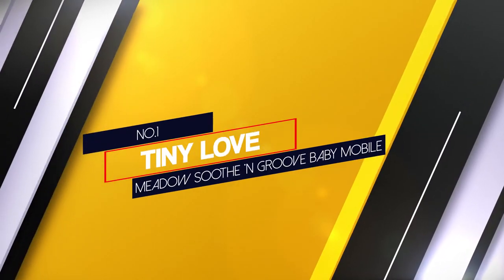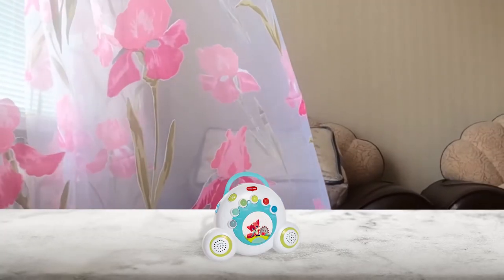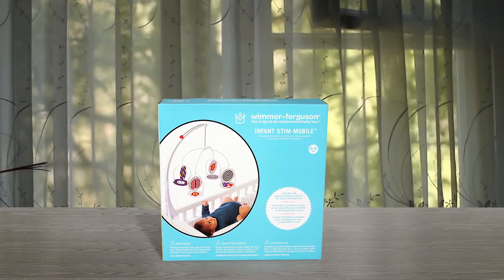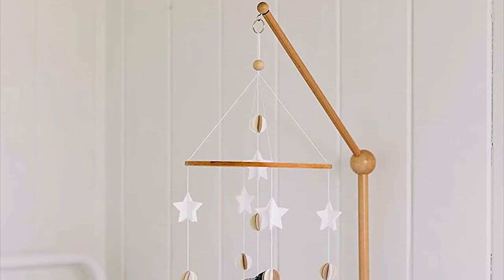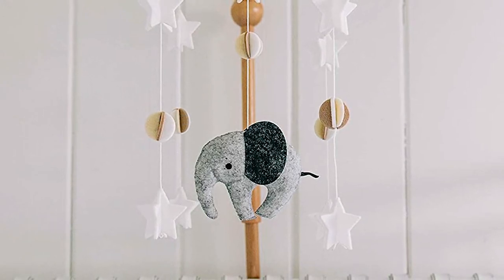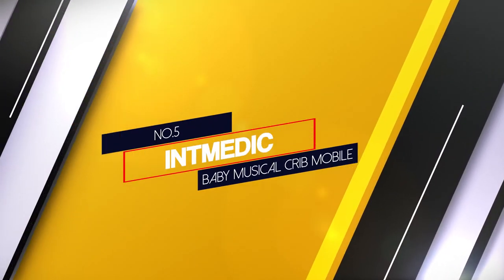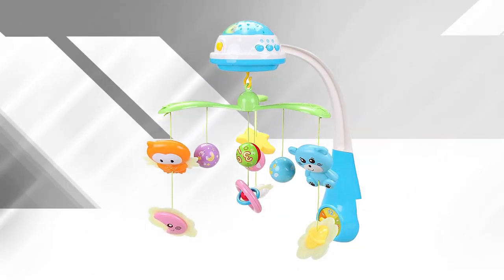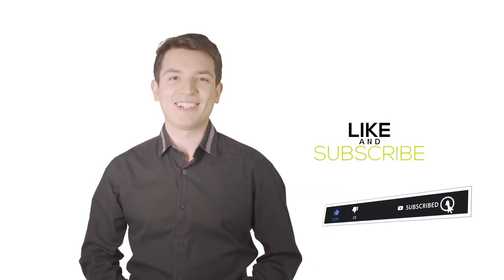Best Baby Mobile in 2023 - Top 5 Review | Included Star Projection, Bluetooth, Volume Control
Links to the best baby mobile listed in this review video:
► 1. Tiny Love Meadow Soothe 'n Groove Baby Mobile
► 2. Manhattan Toy Wimmer-Ferguson Infant Stim-Mobile
► 3. Sorrel + Fern Baby Crib Mobile
► 4. SHILOH Baby Musical Mobile
► 5. INTMEDIC Baby Musical Crib Mobile

🕝Timestamps🕝
0:00 - Introduction

0:43 - NO. 1. Tiny Love Meadow Soothe 'n Groove Baby Mobile
1:31 - NO. 2. Manhattan Toy Wimmer-Ferguson Infant Stim-Mobile
2:17 - NO. 3. Sorrel + Fern Baby Crib Mobile
2:58 - NO. 4. SHILOH Baby Musical Mobile

3:40 - NO. 5. INTMEDIC Baby Musical Crib Mobile

★What is a baby mobile?
A nursery mobile is not a necessary piece of baby equipment. However, a crib mobile is worth your consideration. From decorative purposes to promoting brain development, buying the right crib mobile can gives a lot!